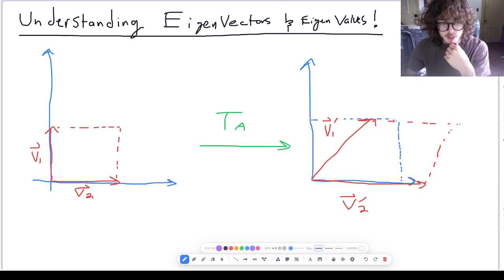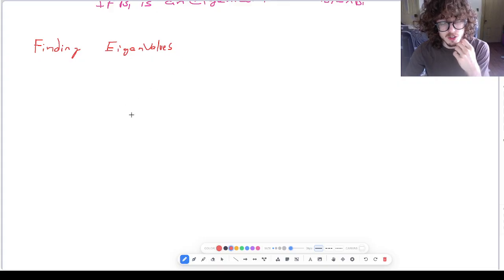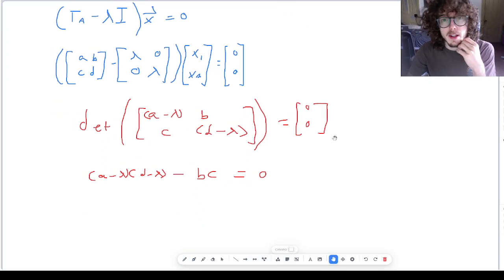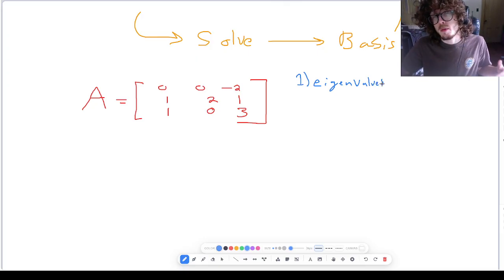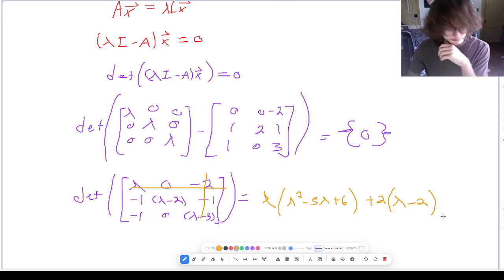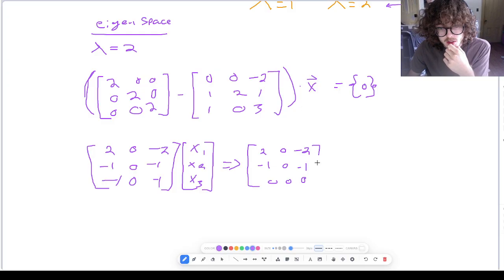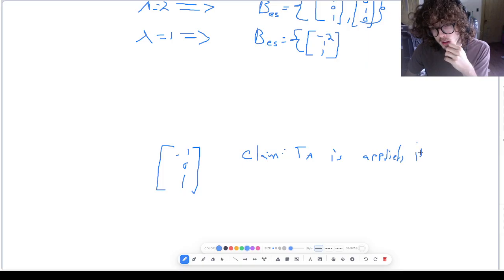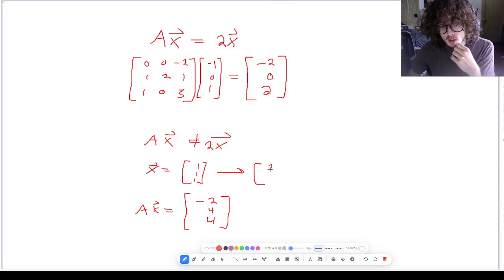Understanding Eigenvectors, Eigenvalues, and Eigenspaces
In this video we discuss eigenvectors, eigenvalues, and eigenspaces. Eigen this, eigen that, eigen everywhere! But what does it all mean? I first show how you find eigenvalues, which can then be used to find an eigenspace. The eigenspace yields a basis of eigenvectors! We show visually how it all works with an example and how eigen really just means to "resist a transform" and just scale instead!

Example was pulled from Howard Antons "Elementary Linear Algebra" Ed. 10